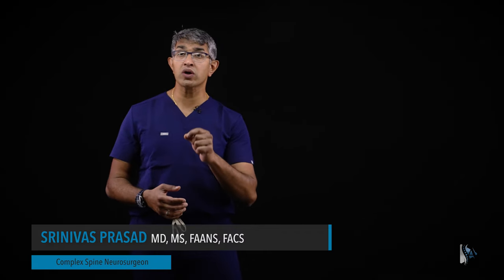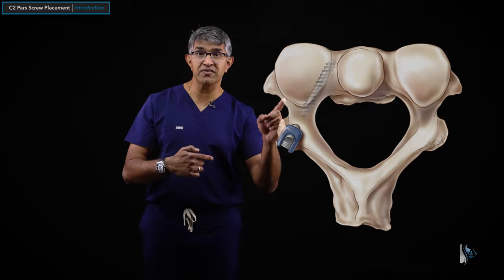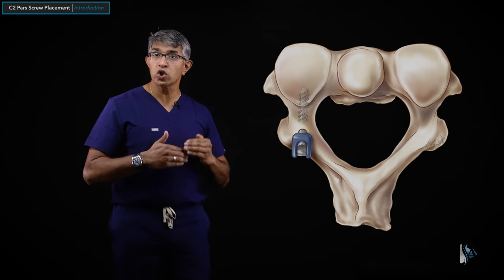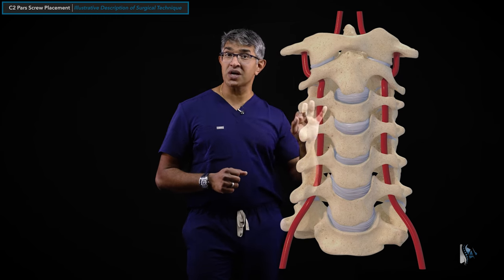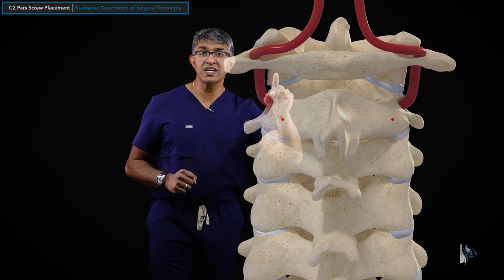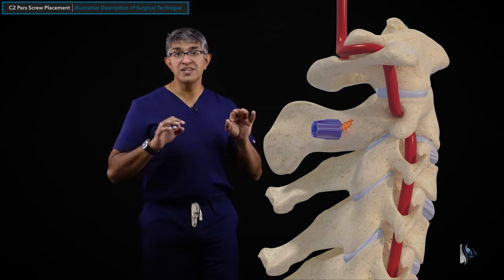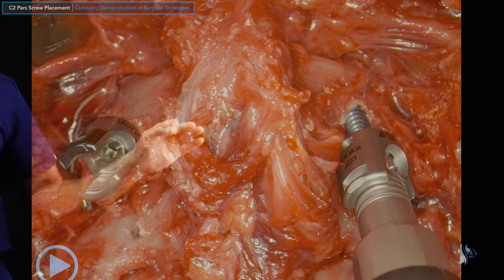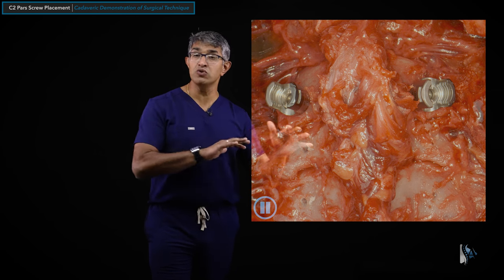Surgical Techniques: C2 Pars Screw Placement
In this instructional video, we’ll discuss a surgical technique for placing C2 Pars screws safely and accurately. When you’re putting in these screws, it’s important to understand the local anatomy so you know what to avoid and what to protect as you work to move quickly through the procedure.

The C2 Pars screws are a versatile and valuable screw, and I’ll be sharing my techniques for how to place them in this video. There are various C2 fixation techniques including C2 pars screws, pedicle screws and laminar screws. I find the C2 pars screw to be the most versatile and frequently used technique. Join me to learn how you can practice these techniques safely and accurately in your practice.

0:00 Intro
0:56 Pars screw illustrations
3:43 C2 Pars screw placement
9:43 Identifying important landmarks
12:57 Surgical tips and tricks
17:08 Cadaver demonstration
23:19 Closing comments